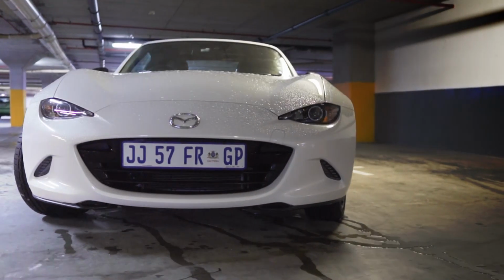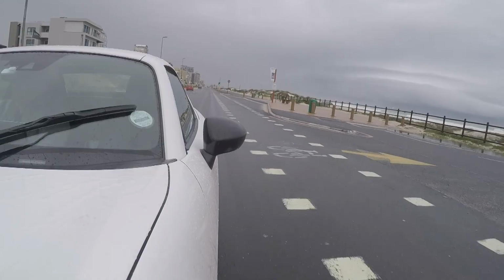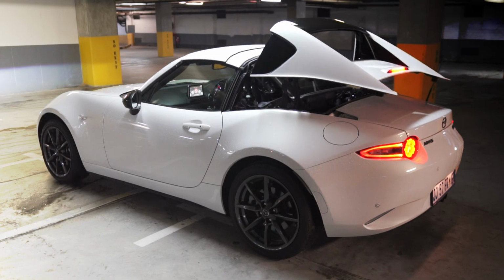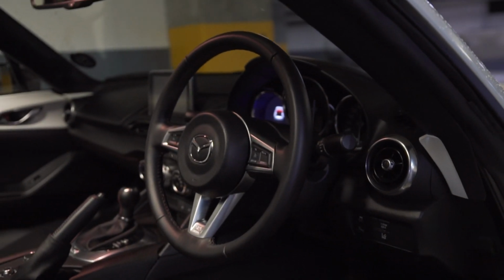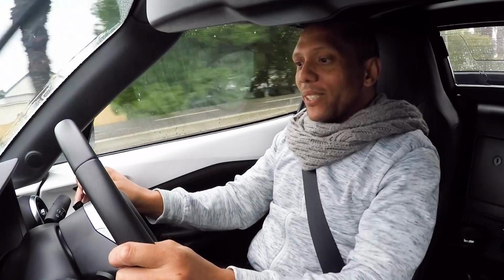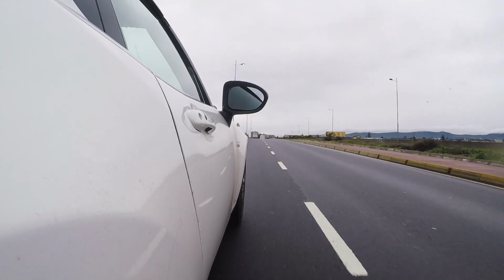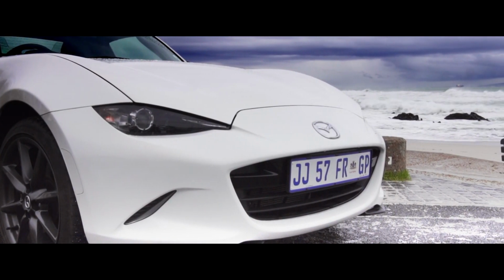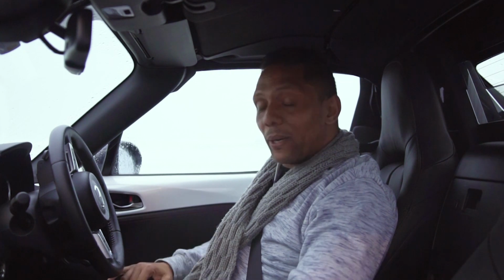Mazda MX-5 RF Review (IGNITION GT)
What was meant to be a sunny day out in the Mazda MX-5 RF turned out to be quite the opposite. Join Ernest Page as he tests the Mazda MX-5 RF